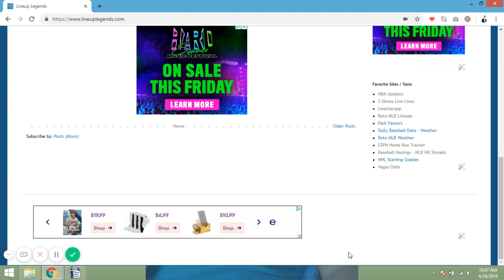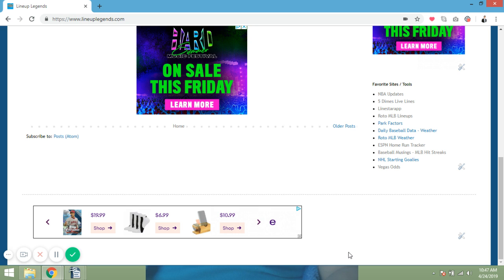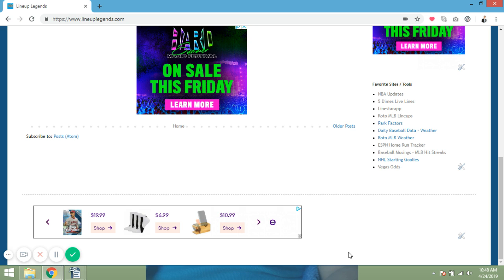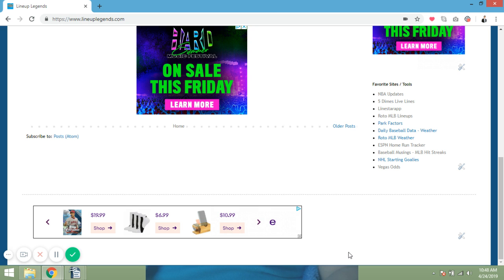MLB 2019 Baseball Daily Fantasy Sports DFS Re-Cap - 4/24/2019 Player Tracking